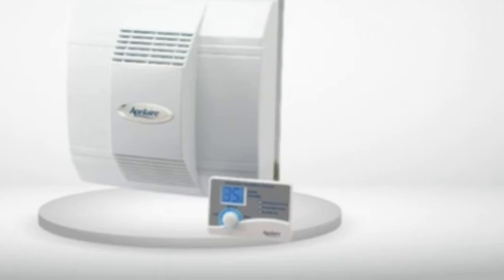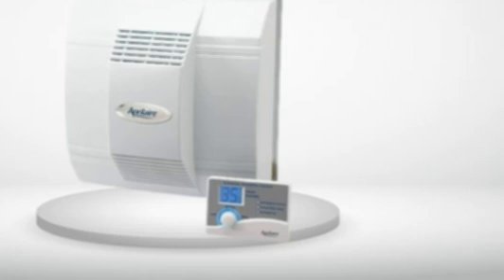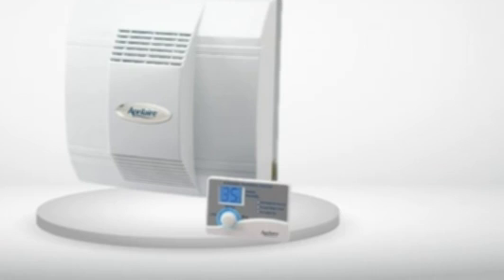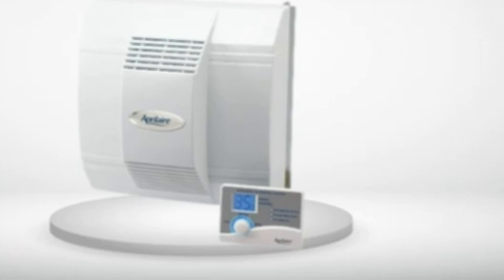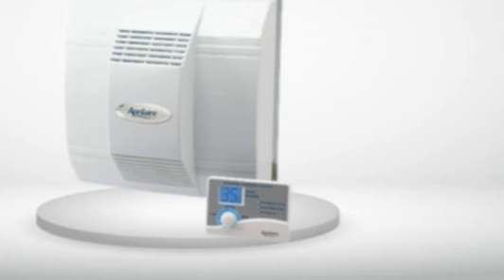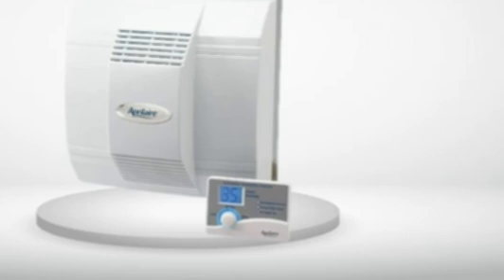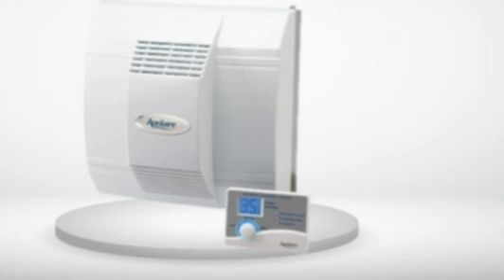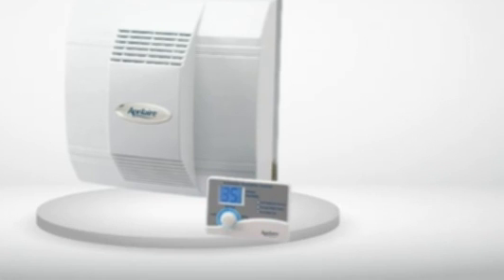Aprilaire 700 Automatic Humidifier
►buỳ best þrice
Aprilaire 700 Automatic Humidifier, Aprilaire 700 Automatic Humidifier